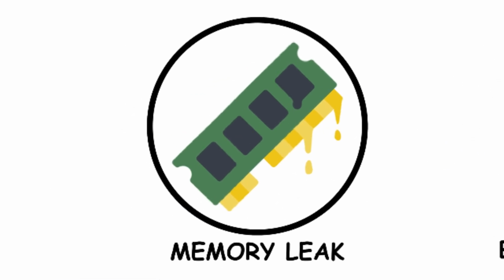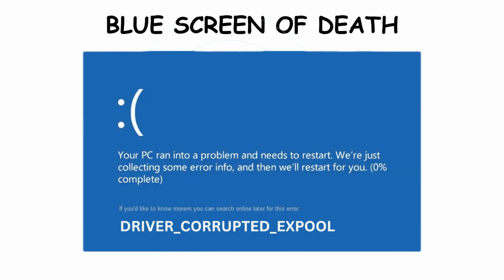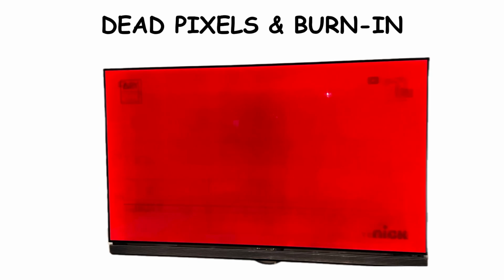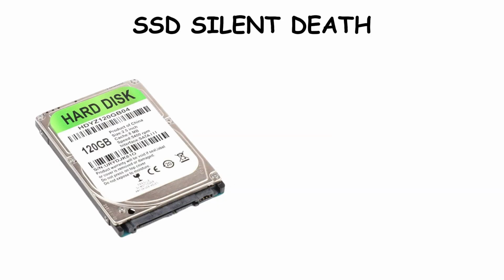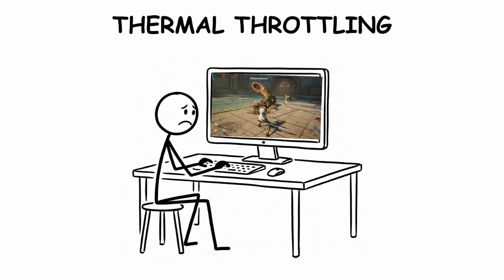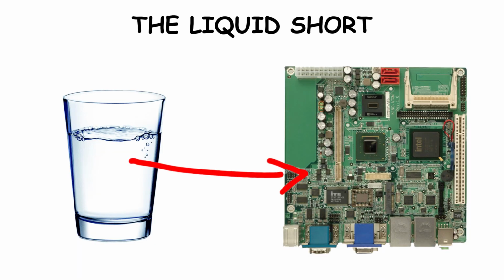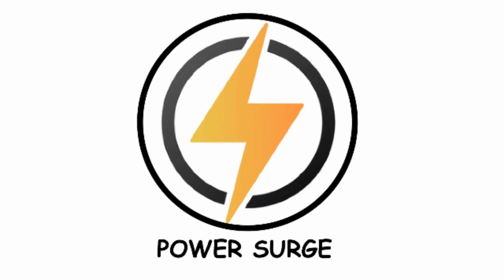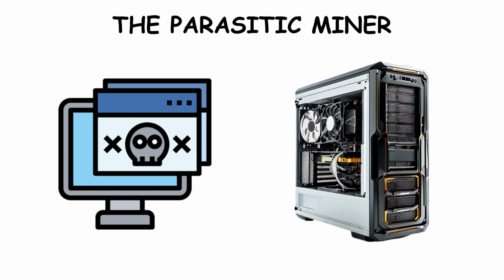Every PC Problem Explained in 8 Minutes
From Blue Screens of Death and memory leaks to SSD failures, hard drive crashes, GPU artifacting, thermal throttling, and power surges, this video explores the most common ways a PC can fail. Learn what causes these problems, how they affect your system, and the warning signs that can help you spot them before it's too late.